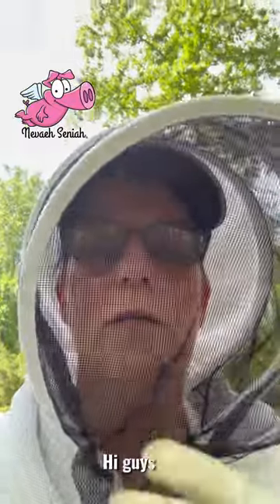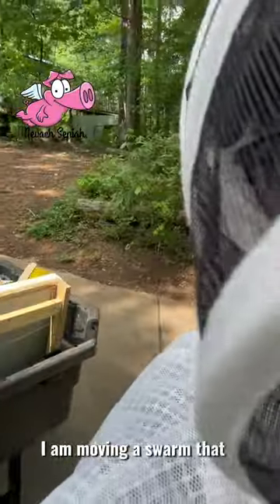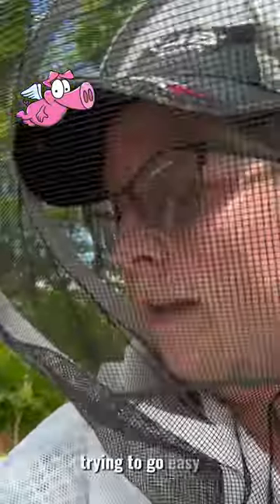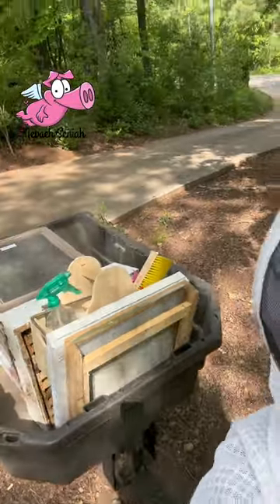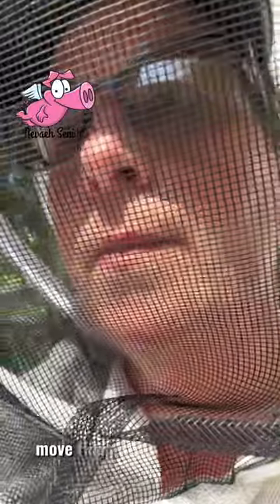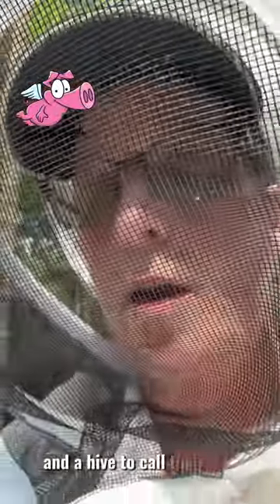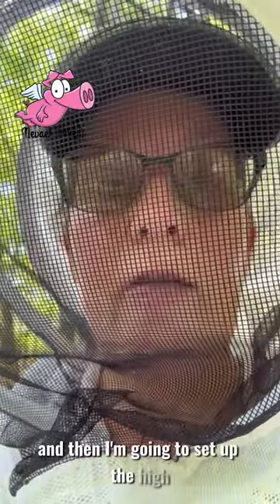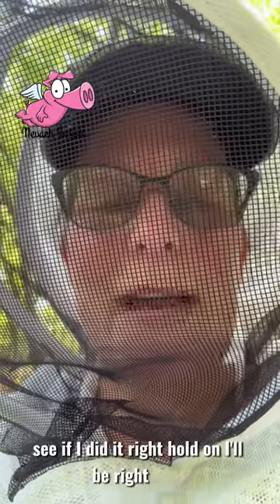Beekeeping Episode 10: Moving Bee Vac Box (Swarm Caught..Now What?)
I caught the swarm early in the morning for an homeowner using my Bee Vac. The coolest toy….ever! Then I drove them back to the farm. Now I have to set up a hive, grab the box I vacuumed them in and move for them with my John Deere lawn tractor and cart to their new location. Quickly, before they over heat or any rain comes. All the while not trying to upset any of them to get stung, since I am HIGHLY allergic. So far, (knock on wood 🪵) in five years, I have not been stung by any of my girls. They just know.

137 B Commerce Ave. # 187